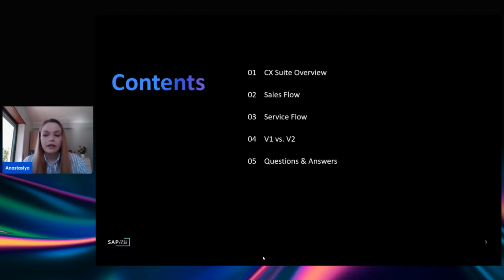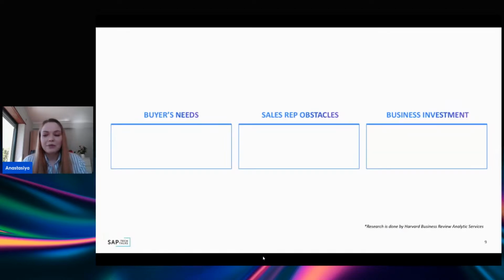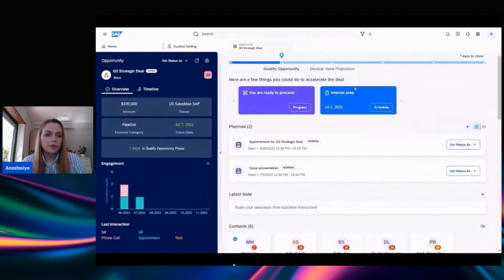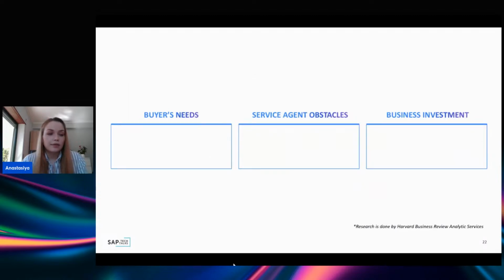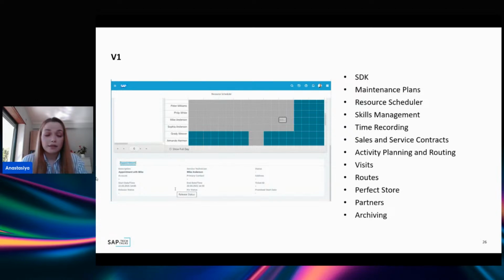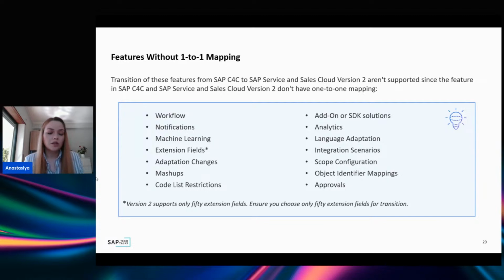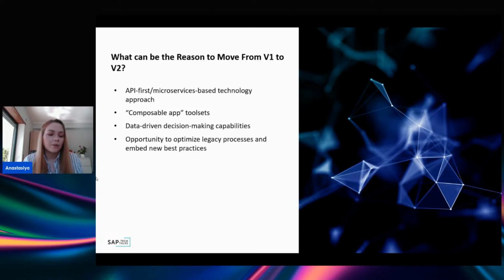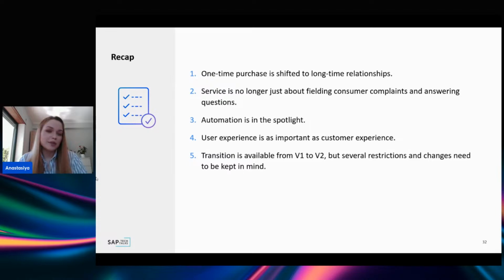SAP Sales & Service Cloud: New Look at a Well-known Solution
Join us for an illuminating tech talk with Anastasiya Belavus, Senior Business Process Consultant at SAP, to explore a refreshed perspective on SAP Sales & Service Cloud, a.k.a. SAP C4C, as a long-standing solution.

Don't miss this opportunity to deepen your understanding of SAP Sales & Service Cloud transformative journey!